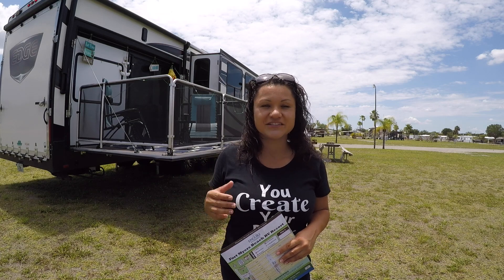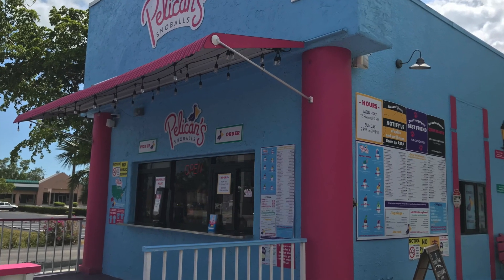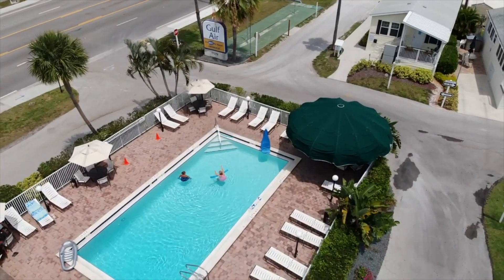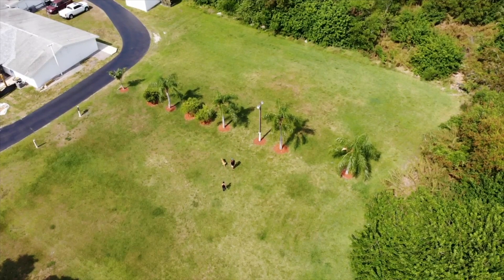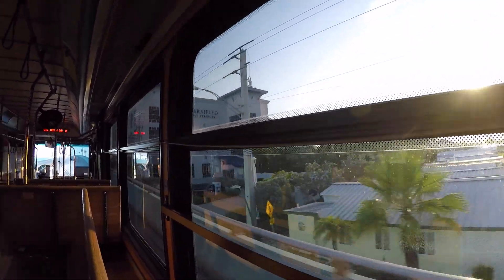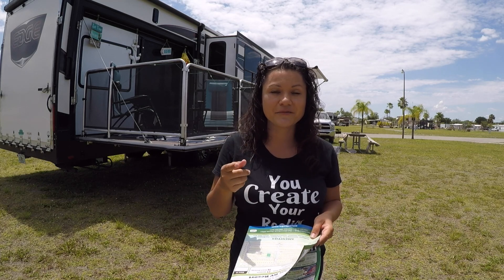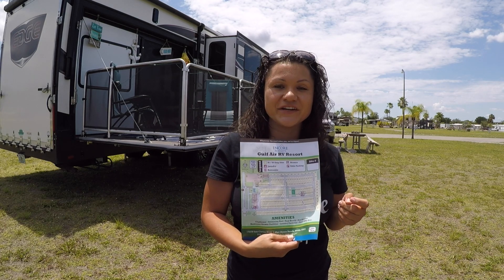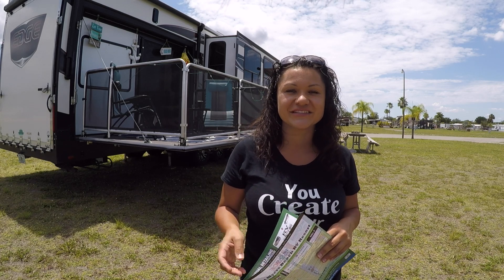Thousand Trails Gulf Air Resort in Ft Myers, Florida | Full Time Traveling RV Family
We had the opportunity to check out Ft Myers and LOVED the location!

If you don't have a Thousand Trails and Trails Collection membership you can buy a membership right